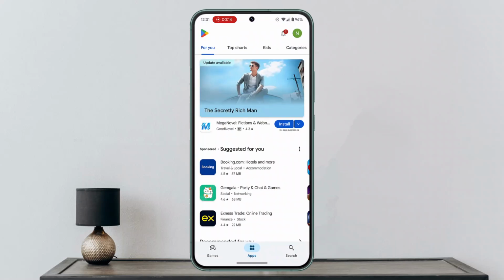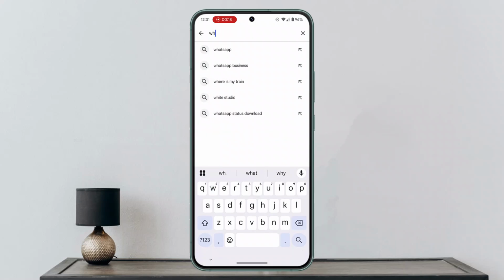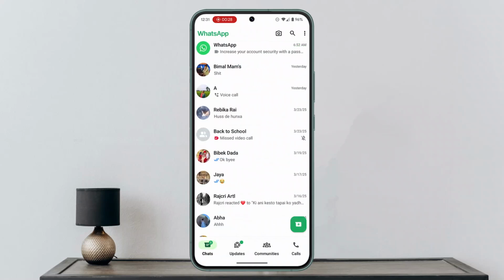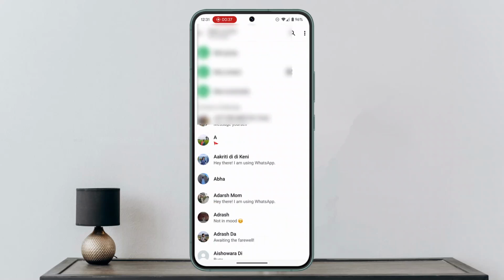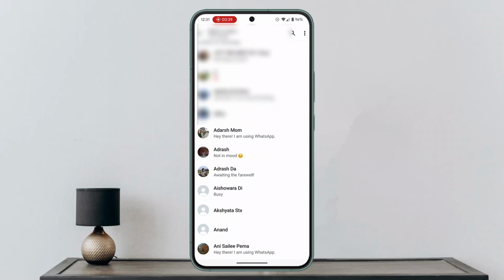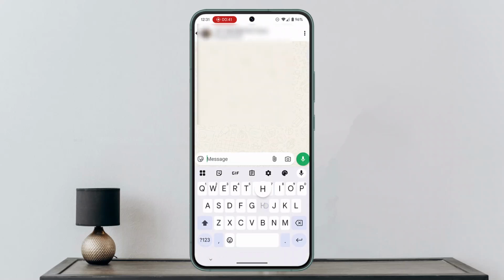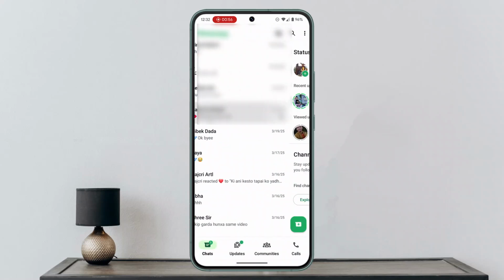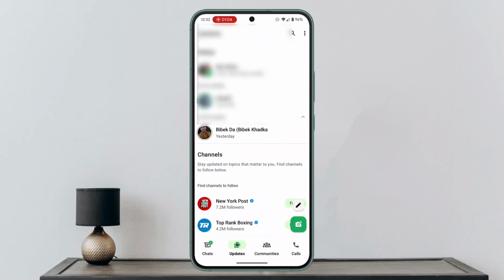How To Message Yourself On WhatsApp | Easy Guide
Messaging yourself on WhatsApp is a useful feature for saving notes, links, files, or reminders directly within the app. It works like a personal notepad that stays synced across your devices, making it easy to access important content anytime. This feature is available on both Android and iPhone and doesn't require any third-party apps or workarounds.

In this video tutorial, you’ll learn how to message yourself on WhatsApp using the app's built-in feature. Before you begin, make sure your WhatsApp is updated to the latest version. Open the App Store (iPhone) or Google Play Store (Android), search for WhatsApp, and tap "Update" if it’s available. If the app is already updated, tap "Open" to launch it.

Once you're inside WhatsApp, you'll be taken to the main chat screen. To start messaging yourself, tap on the green chat icon located at the bottom right corner of the screen. This will bring up your contact list. At the top of the list, you’ll see your own name or a contact labeled "Message yourself"—this is automatically generated by WhatsApp.

Tap on your name or the "Message yourself" option, and you’ll be taken to a personal chat window where you can type messages, paste links, add images, send voice notes, or share documents with yourself. This chat behaves like any other WhatsApp conversation and is end-to-end encrypted.

If you don’t see the “Message yourself” option, you might be using an outdated version of the app. Try updating WhatsApp and restarting the app. Once updated, the feature should appear automatically.

Timestamps:
0:00 Introduction
0:12 Updating WhatsApp if needed
0:25 Accessing the chat screen
0:33 Selecting 'Message yourself'
0:40 Sending a message to yourself
0:52 Troubleshooting missing feature
1:01 Conclusion